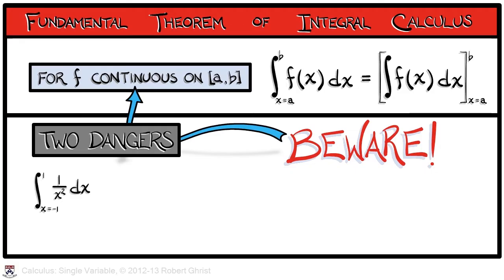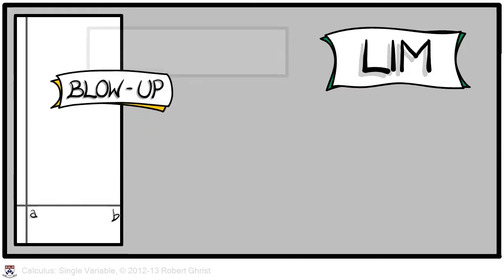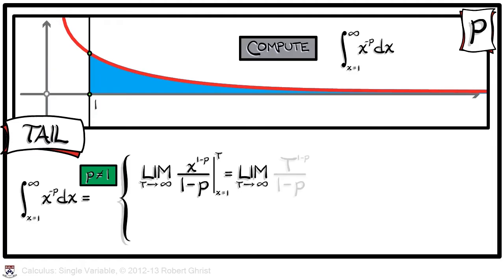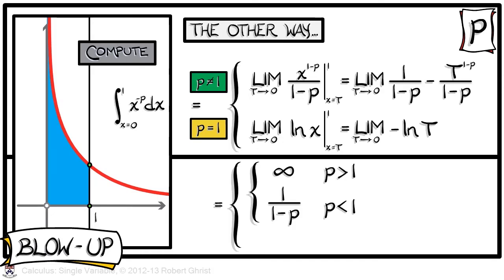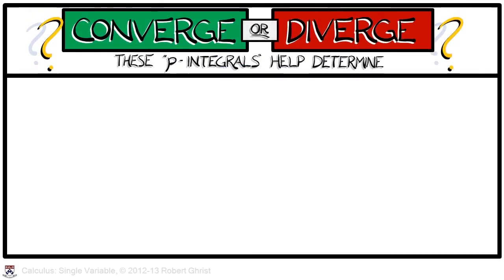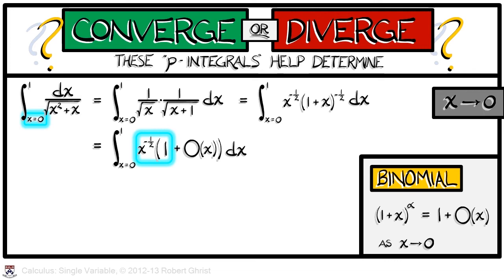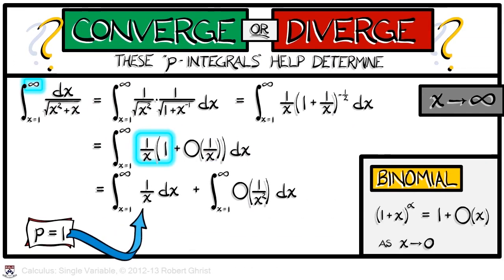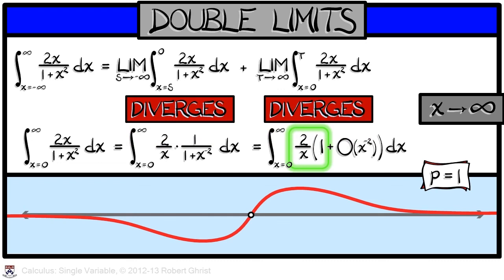Calculus Chapter 3 Lecture 27 Improper Integrals